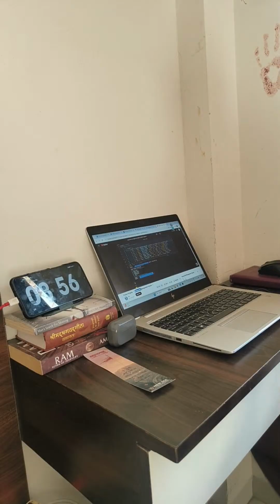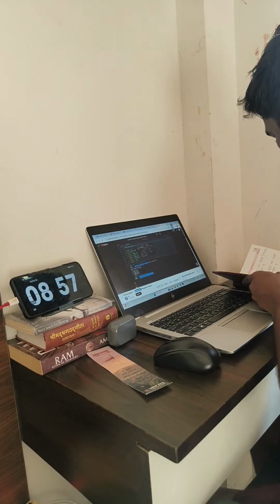Cloud Hat ☁️ is live